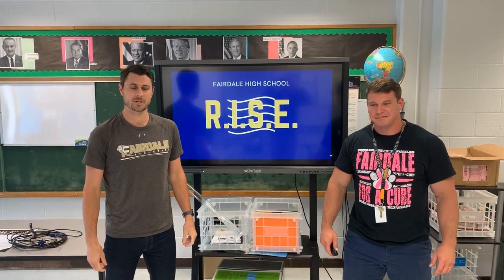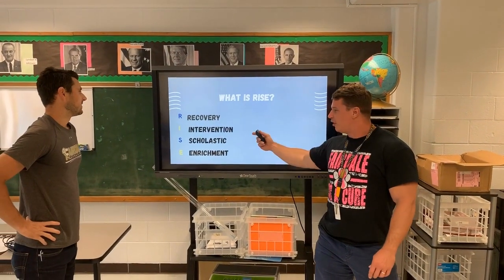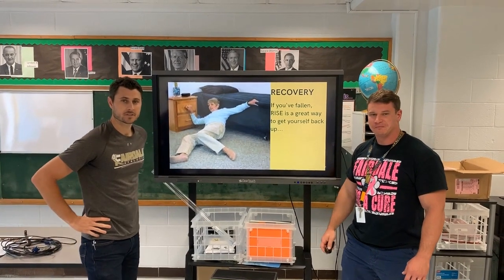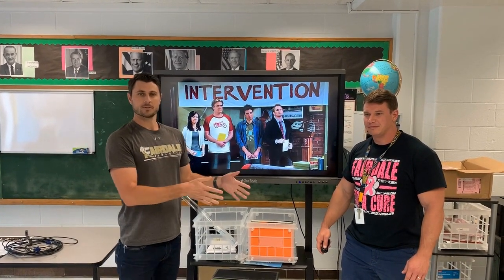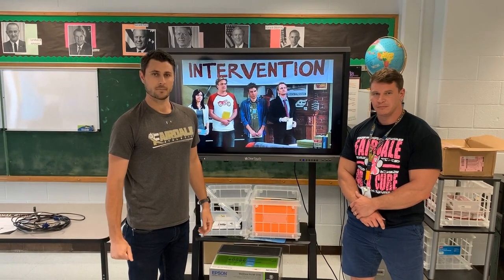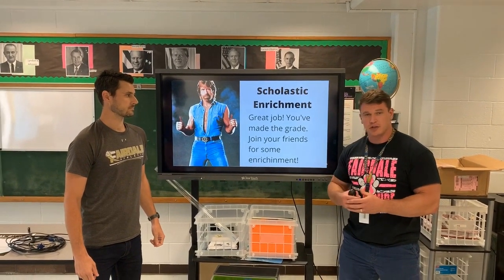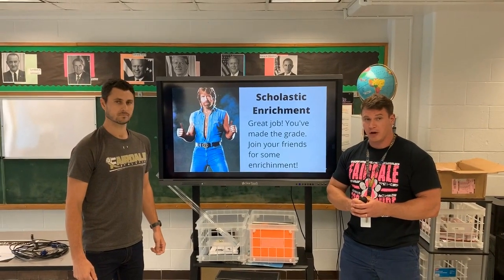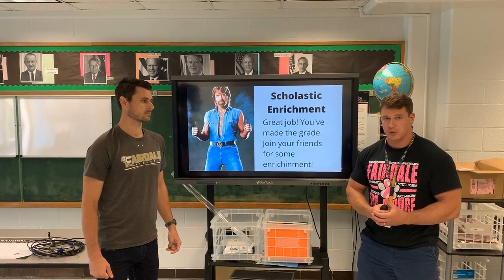FRESHMAN ORIENTATION: WHAT IS RISE?